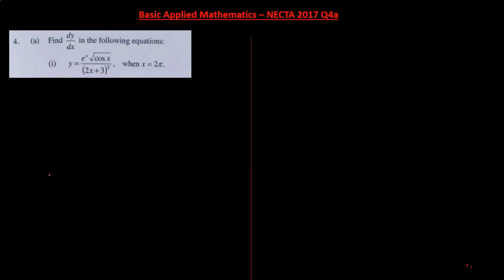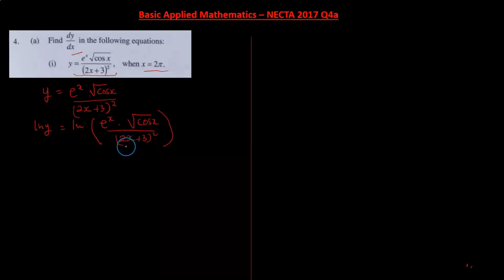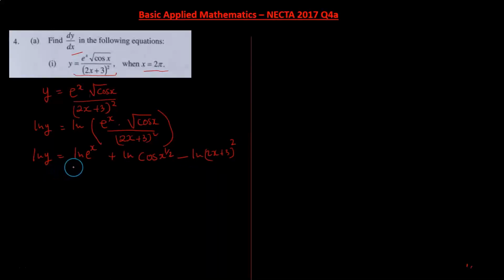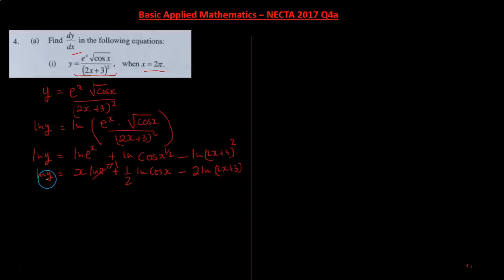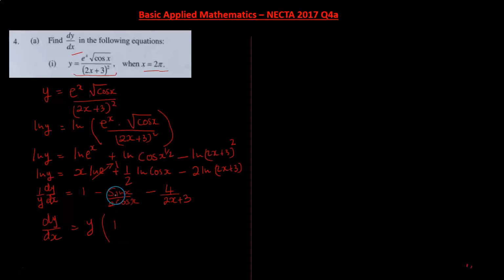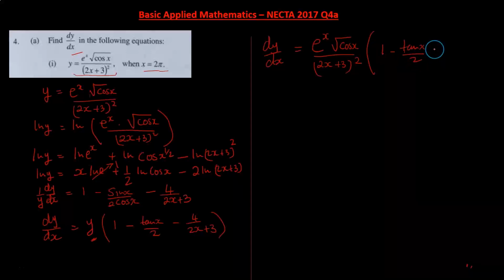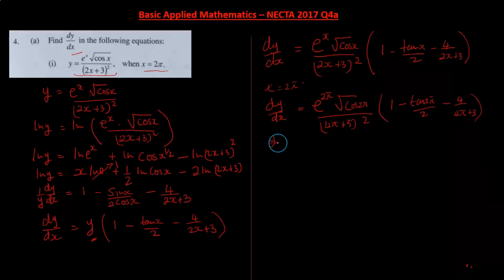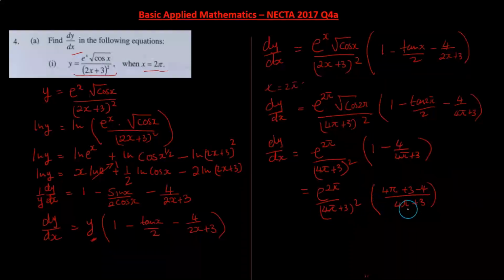2017 Q4A BAM FORM 6 SOLUTION - DIFFERENTIATION OF NATURAL LOGS - ElimuHub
In this tutorial I find dy/dx by taking natural logs.